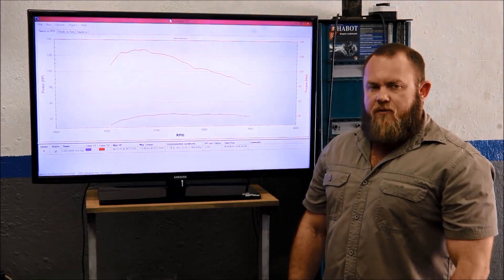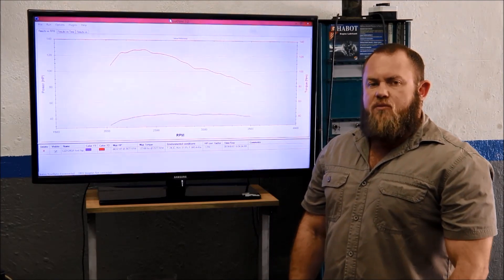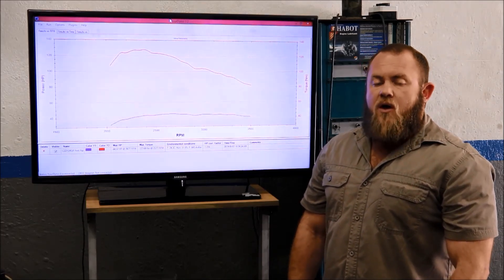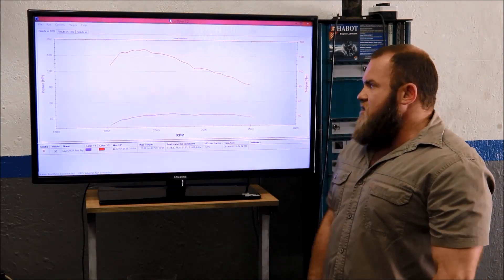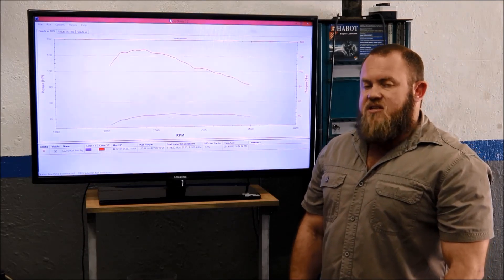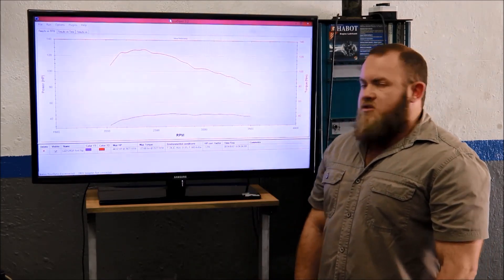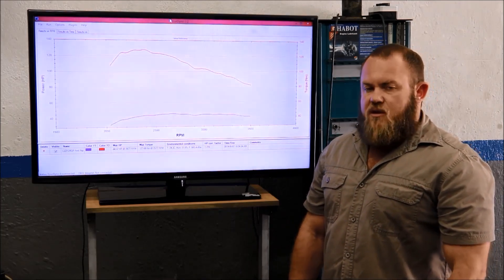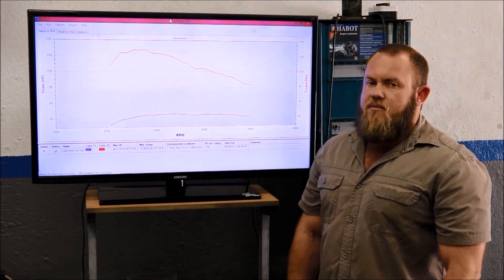Ford Figo 1.4 TDCi Performance Chip Tuning - ECU Remapping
Ford Figo 1.4 TDCi - Custom tuned on loading dyno by Veloce Performance South Africa